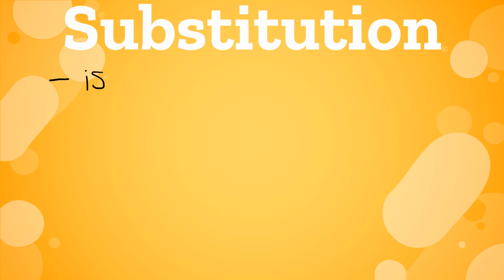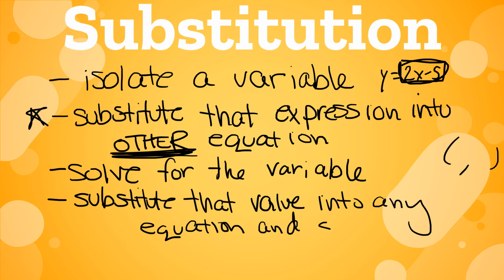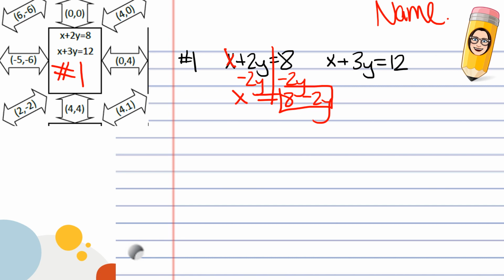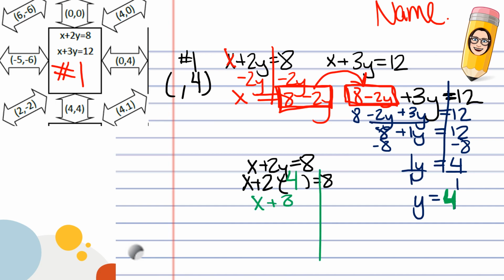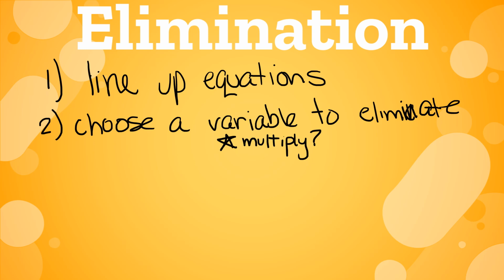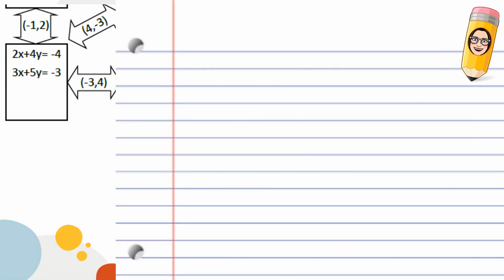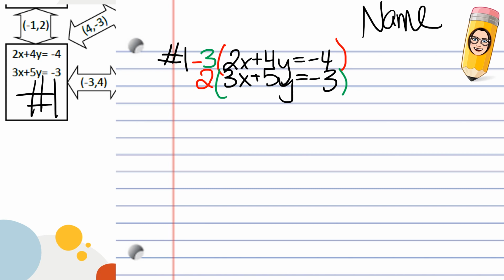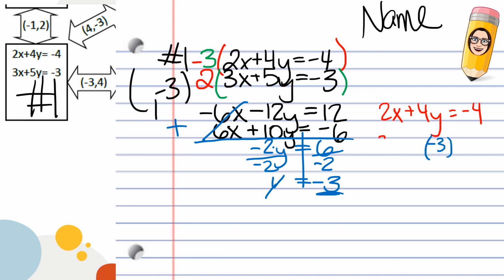Substitution & Elimination Review Mazes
In this quick video, let's review the steps for solving systems by substitution and elimination.  We also do one problem from each of the review mazes.